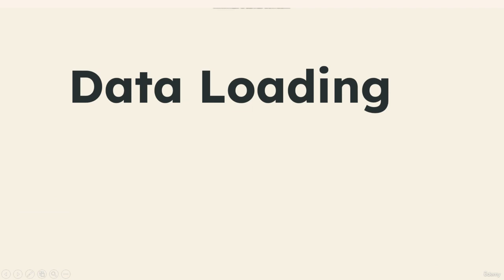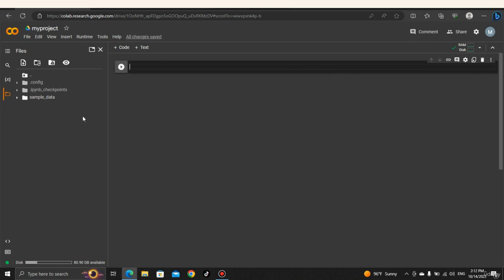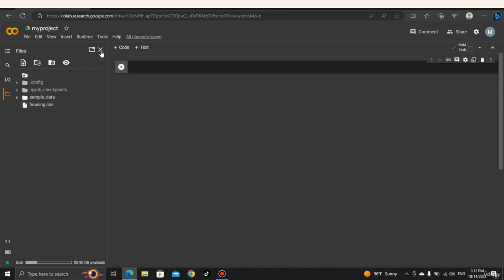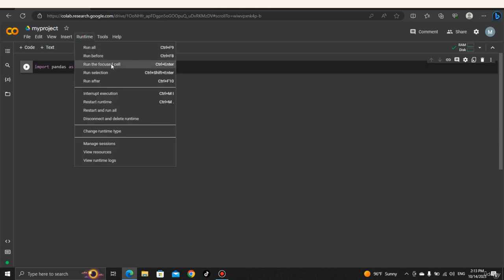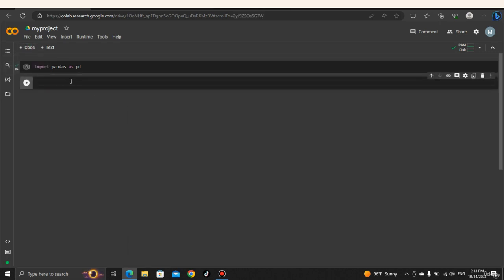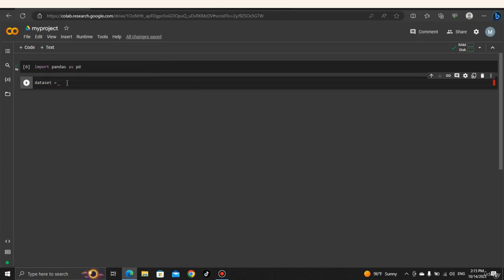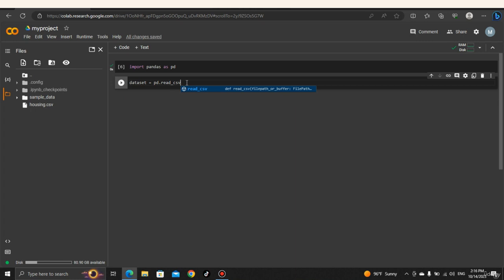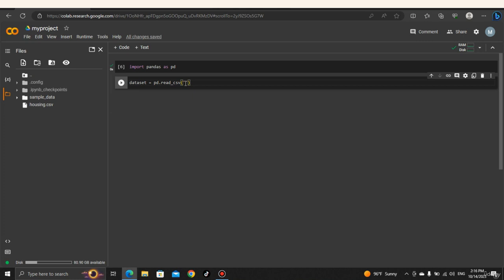Data Loading for Machine Learning. Machine Learning Basics. Lecture No 7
In Lecture No. 7 of the "Machine Learning Basics" series, the focus is on "Data Loading for Machine Learning." This session provides a comprehensive exploration of the crucial process of loading and preparing data for machine learning applications.

Participants will delve into the fundamental concepts and best practices for loading various types of datasets, including structured, unstructured, and semi-structured data. The lecture will cover methods for reading data from different sources such as CSV files, databases, web APIs, and other data storage formats commonly encountered in machine learning projects.

Additionally, the session will address key considerations such as handling missing data, data preprocessing techniques, and strategies for dealing with categorical and numerical data. Participants will also gain insights into the significance of data validation and the impact of data loading on the performance and robustness of machine learning models.

By the end of this lecture, participants will have acquired a solid understanding of the critical role of data loading in machine learning workflows. They will be equipped with the knowledge and skills necessary to effectively load, preprocess, and validate datasets, laying a strong foundation for the development and deployment of machine learning models. This session is essential for anyone seeking to enhance their practical expertise in machine learning and data analysis.